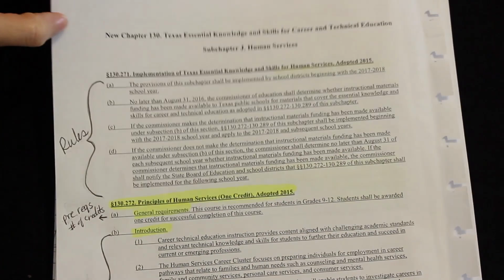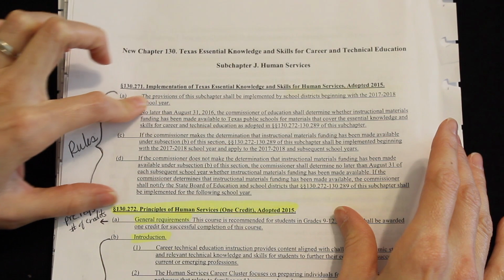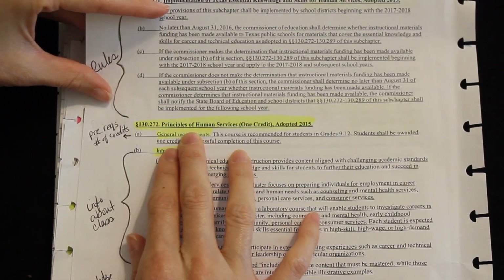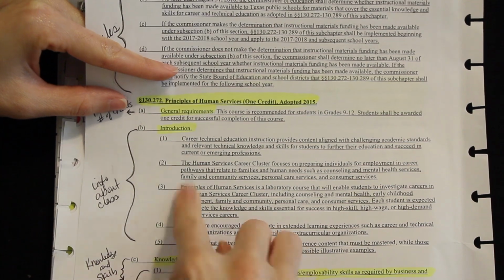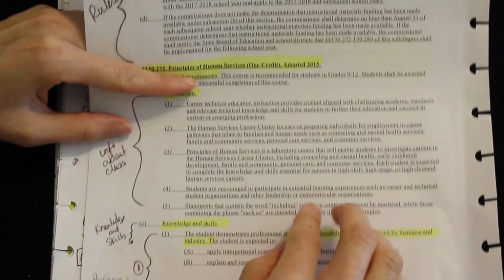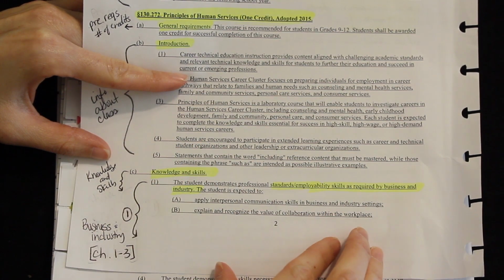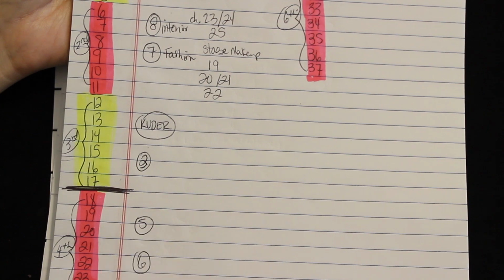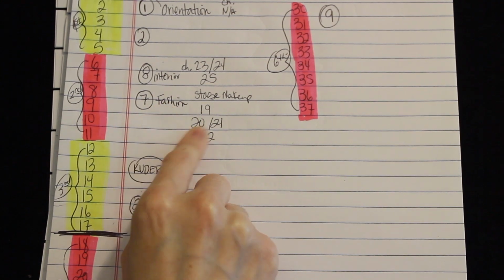How to use TEKS & plan your lessons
What are TEKS, how to read them and how to plan your lessons from them.